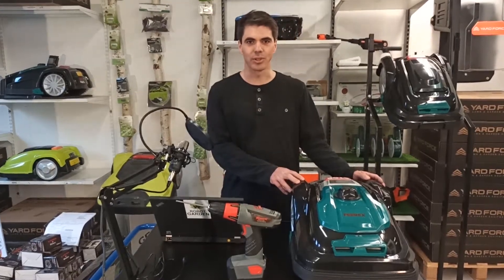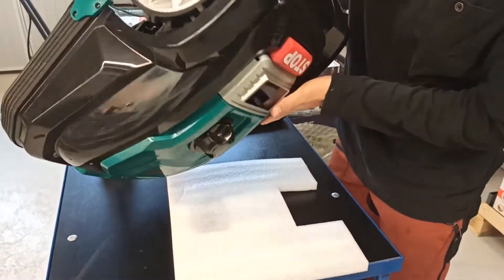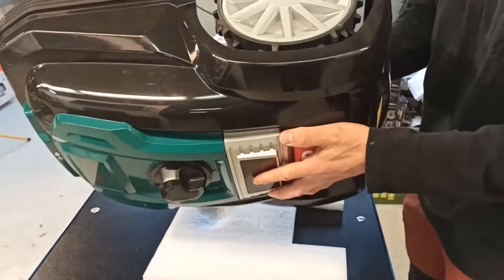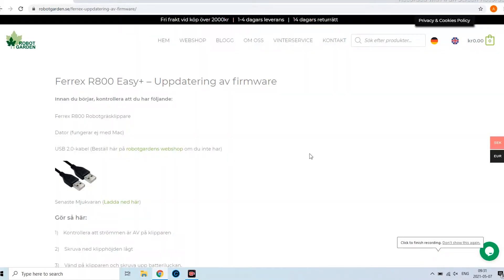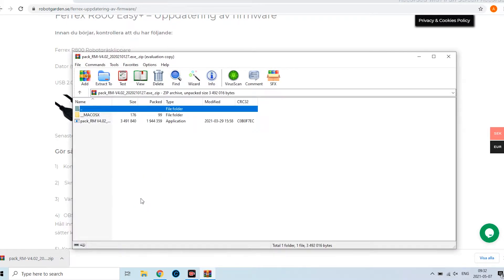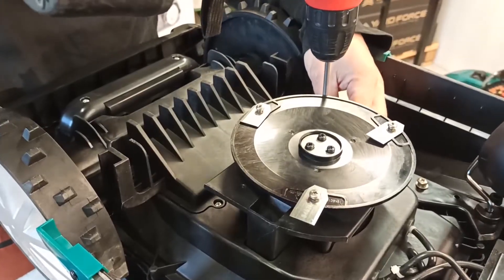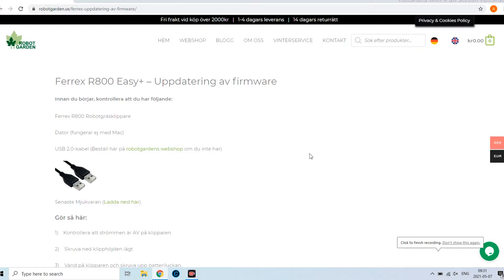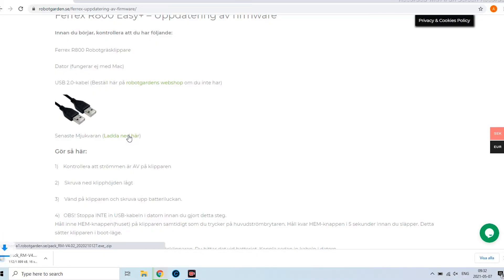Ferrex R800 Easy+ – Firmware update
Bevor Sie beginnen, stellen Sie sicher, dass Sie Folgendes haben

Ferrex R800 Rasenroboter
Ferrex R800 Robotic Mower

Computer Microsoft (funktioniert nicht mit Mac)
Computer with Windows (Does not work on Mac)

USB 2.0-Kabel (Bestellen Sie hier im Webshop von Robotgarden, falls Sie noch keines haben

Machen Sie Laut Unten:
Do the following:

Es ist sehr wichtig die Stufen nach einander zu folgen.
It's important to follow each step carefully.

1) Überprüfen Sie bitte, dass der Mäher ausgeschaltet ist (Haubtschalter ab)

1) Please make sure the main power switch is turned off.

2) Drehen Sie bitte die Höhenverstellung ins niedrigste Position.

2) Lower the cutting height adjustment to the lowest setting.

3) Drehen Sie bitte den Mäher um so es liegt mit den Messer nach oben und schrauben Sie die Akkuabdeckung ab.

3) Turn the mower upside down with the knives facing up, and unfasten the battery cover.

4) AUFPASSEN! Stecken Sie das USB-Kabel NICHT in den Computer, bevor Sie Volgendes Schritt ausführen.

4) WATCH OUT! DO NOT plug the USB cable into the computer before performing the following step.

(A) Halten Sie die Taste HOME (in Display) am Mäher gedrückt nicht loslassen, starten Sie bitte den Hauptschalter hinten. Halten Sie die HOME-Taste 5 Sekunden gedrückt, bevor Entlassen. Dies versetzt den Mäher in den Startmodus zum Programmieren.

(A) Depress the HOME button (on the display) on the mower, do not release it, then turn on the main power switch on the back. Press and hold the HOME button for 5 seconds before letting go. This will put the mower in boot mode for programming.

5) Stecken Sie Jetzt den USB-Kabel in die USB Buchse des Rasenmäherroboters. Sie finden es seitlich von der Akku. Stecken Sie erst danach das USB Kabel in den Computer.

5) Now plug the USB cable into the USB socket of the robotic lawnmower. You can find it on the side of the battery. Only then can you plug the USB cable into the computer.

6) Klicken Sie Jetzt auf die Datei mit der neuesten Software auf Ihrem Computer (funktioniert nicht auf dem Mac)

6) Now doubleclick the file with the latest software on your computer (Mac not supported)

7) Nachdem der Roboter-Rasenmäher aktualisiert wurde, (dauert etw. 1 minute) wird er automatisch neu gestartet

7) After the robotic lawnmower has been updated (takes about 1 minute) it will restart automatically

8) Entfernen Sie das USB-Kabel und schrauben Sie die Akkuabdeckung an. Dann starten Sie den Mäher einfach wie gewohnt!

8) Remove the USB cable and fasten the battery cover. Then just start the mower as usual!

Achtung. Wenn den Roboter nicht in BOOT beim installieren ist liest mann NO BOOT DEVICE dann muss mann wieder von 4 Anfangen.

NOTICE. If the robot is not in BOOT mode when installing, and the update software reads NO BOOT DEVICE then you have to start again from step 4.